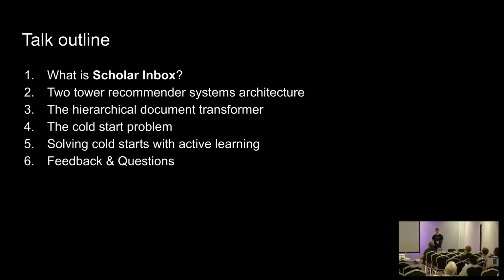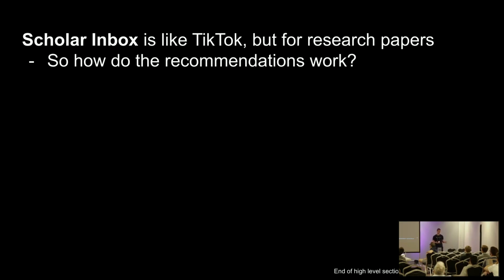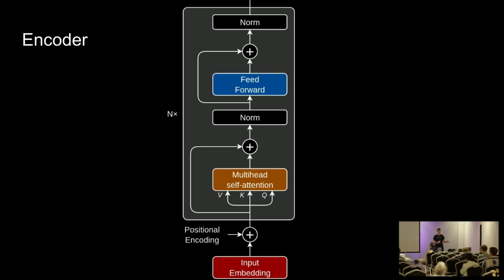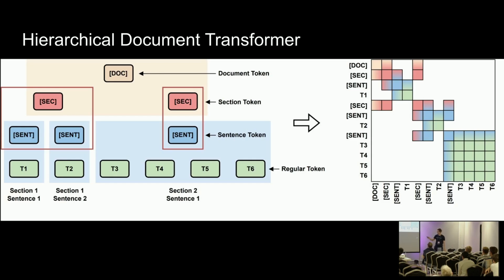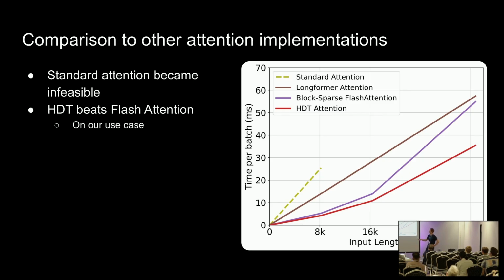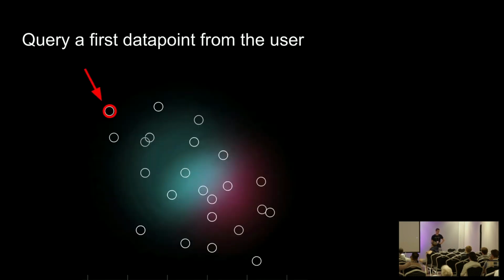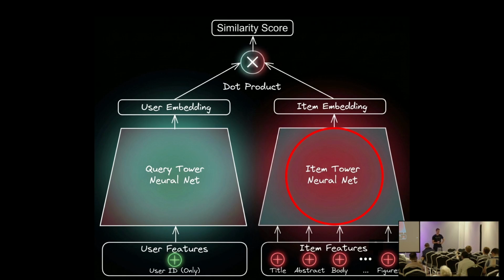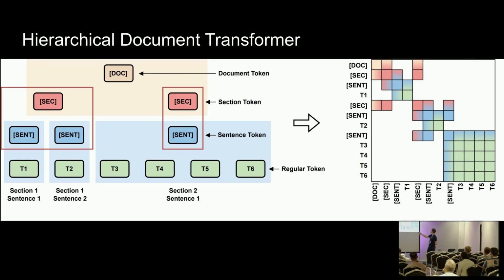Solving the Cold Start Problem at Scholar Inbox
My talk during MLCon 2026 on the recommender architecture of Scholar Inbox